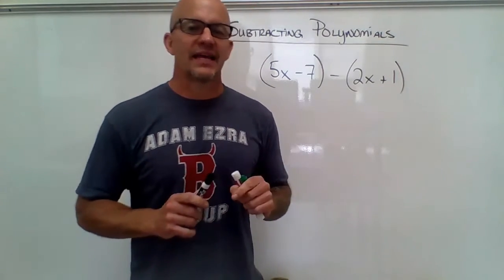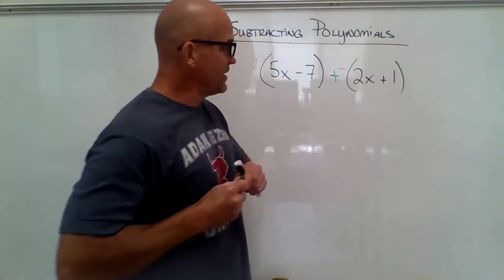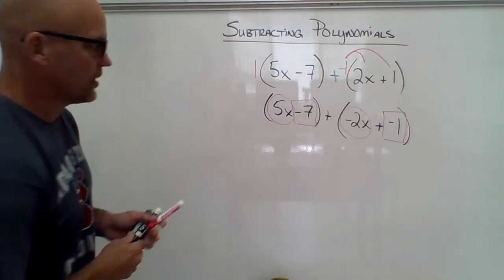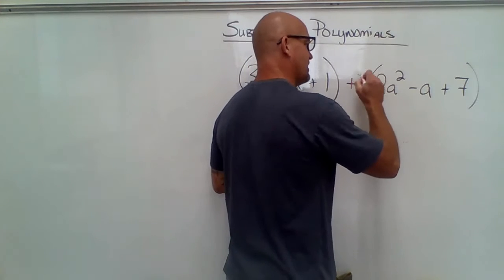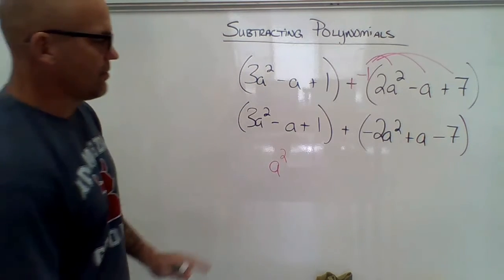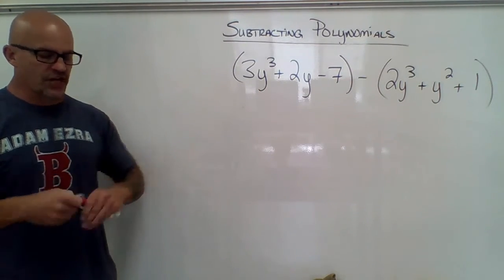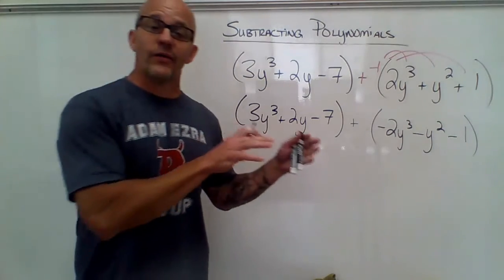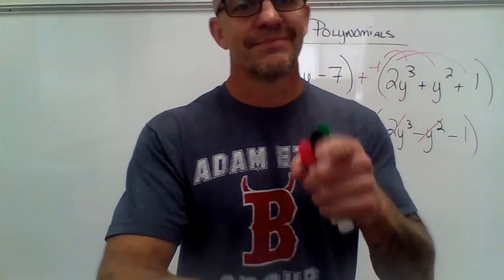Alg 1B Obj 3 Subtracting Polynomials